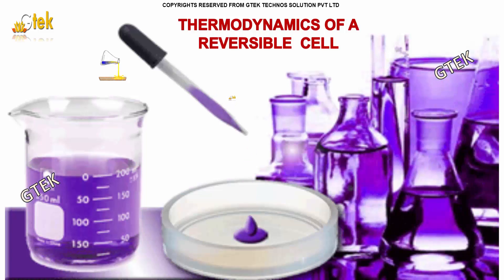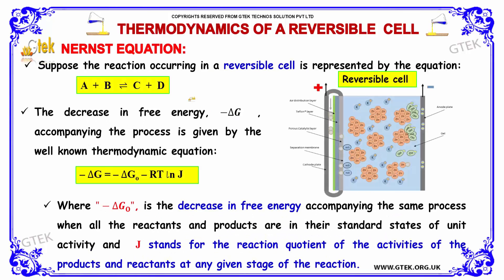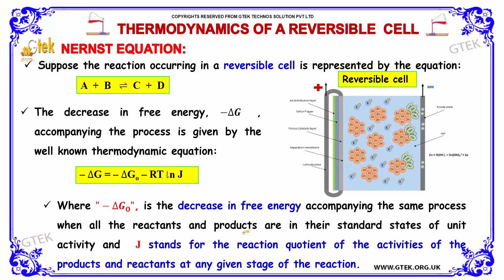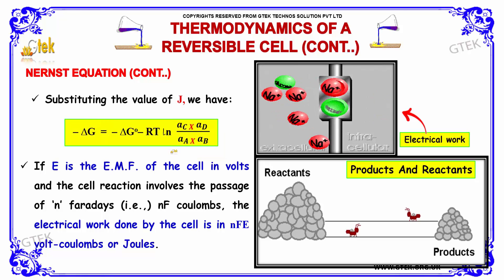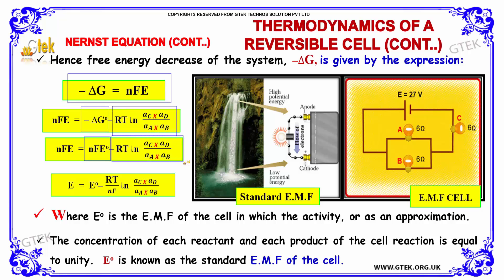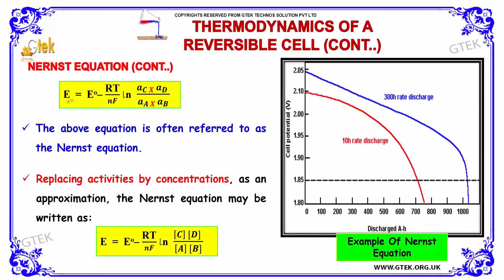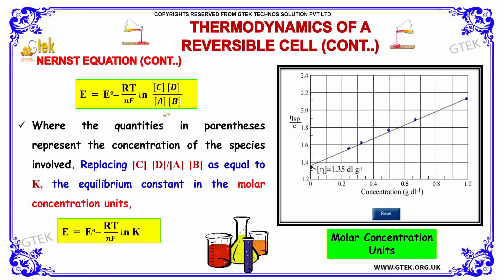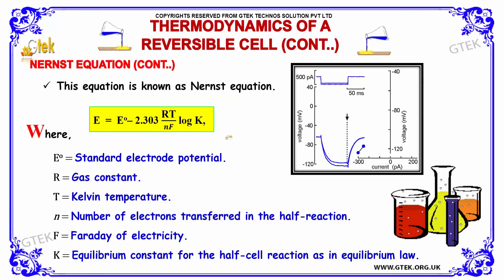thermodynamics of reversable cell electrochemistry 2 class 12 chemistry subject notes lectures cbse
thermodynamics of reversable cell electrochemistry 2  top most best online video lectures preparations notes for class 12 chemistry CBSE IIT-JEE NEET exam +2/12thstd standard intermediate PUC college exams preparations tips and tricks all questions with solutions

nernst equation
calculation of half cell potential
calculation of cell potential
cell potentials and thermodynamics
Thermodynamic parameters from an electrochemical cell
Voltaic Cell is Reversible Cell
Reversible and irreversible process
Nernst equation
calculation of equilibrium constant from half cell potentials
calculating cell potential from half reactions
calculate half cell reduction potential
How do you calculate electrochemical cell potential?
What is the cell potential?
What is the standard reduction potential
What is the cell voltage?
What is a potential in chemistry?
standard cell potential definition
Calculate an Unknown Half-Cell Potential
Calculate cell potentials using standard electrode potentials
Cathode and Anode Half-Cell Reactions
Finding Ecell for a Reaction
Calculating Cell Potentials
Galvanic Cells and the Nernst Equation

Pre-primary
Primary
Middle/ upper-primary
Senior secondary
inter college